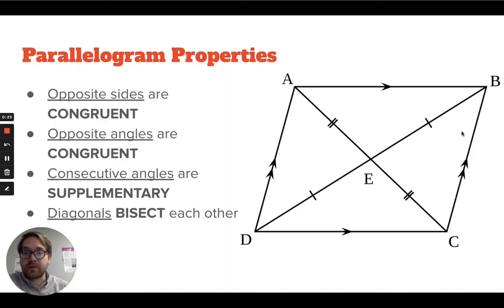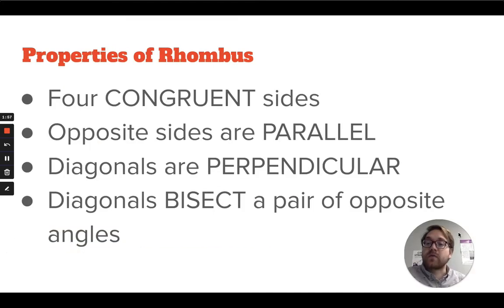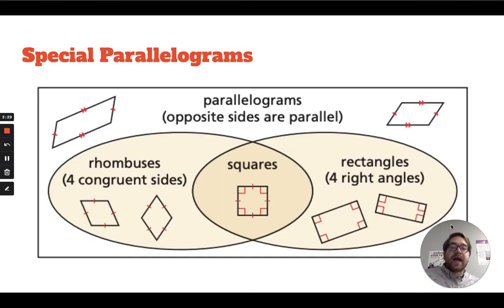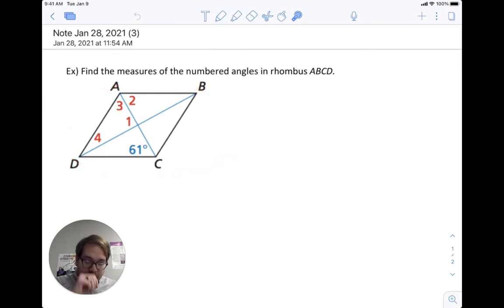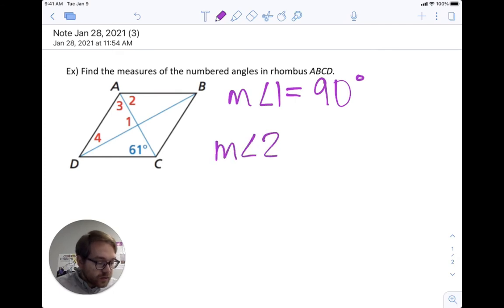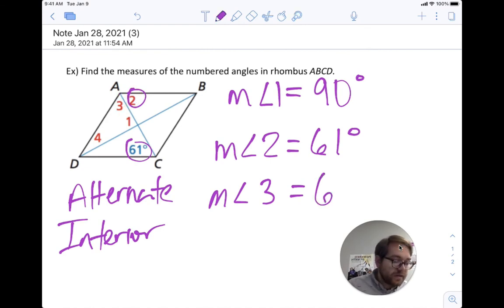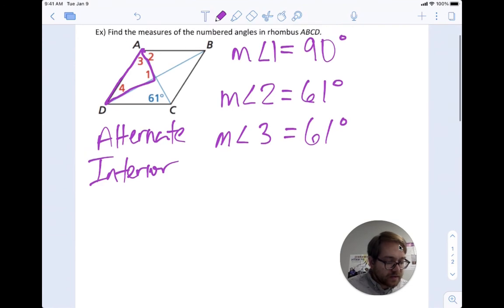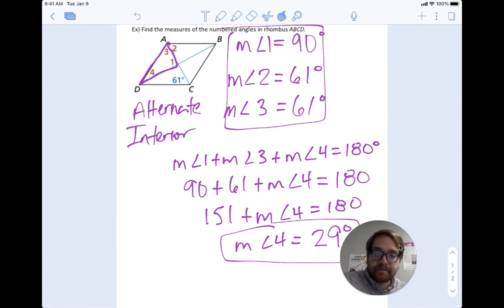Lesson 5.3 - Special Parallelograms